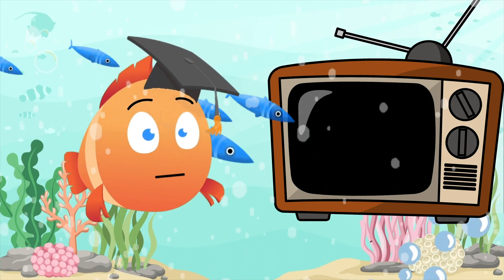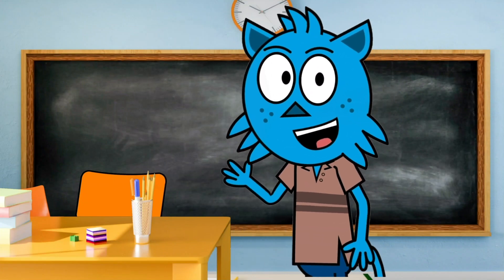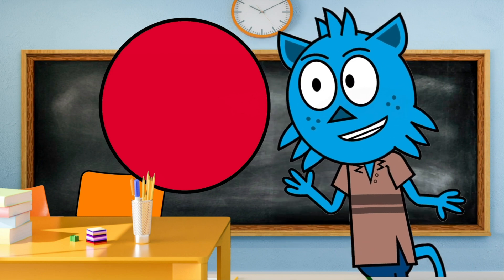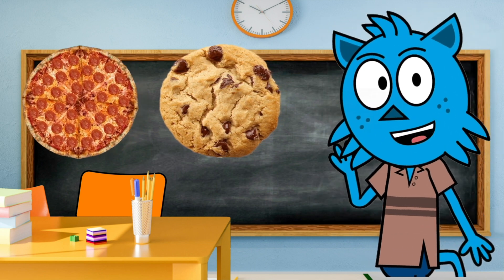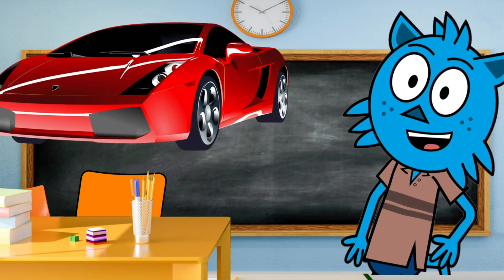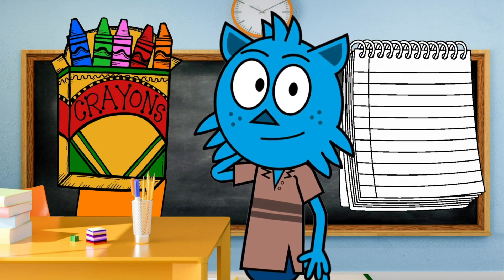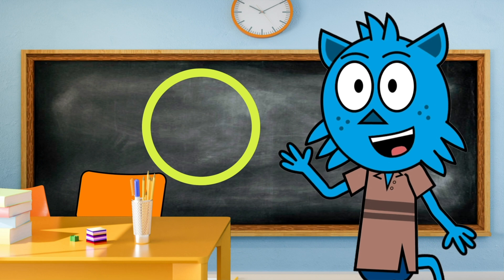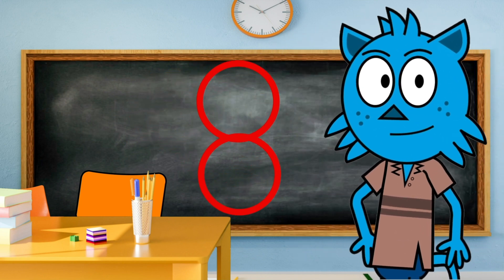Learn all about circles | Circles Are Everywhere!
shapes circles learning about the Circle shape for Kids. All about the 2D circle shape. Perfect if you are teaching shapes at primary and elementary school.

🌟 Make every moment count! Click play now and watch as your child giggles, laughs, and learns with joy. 🚀✨